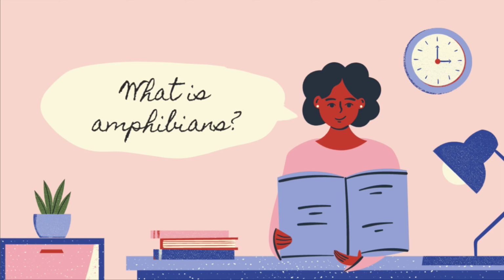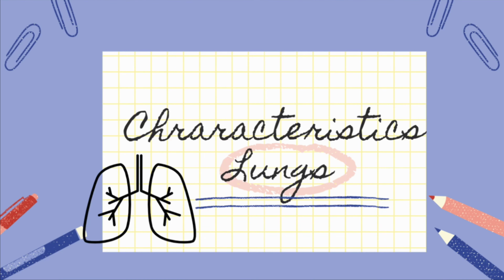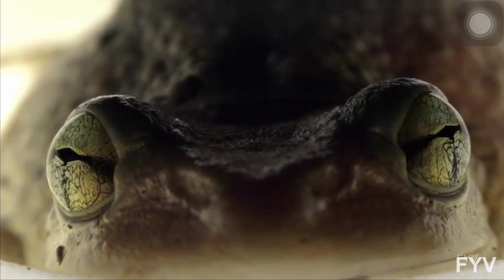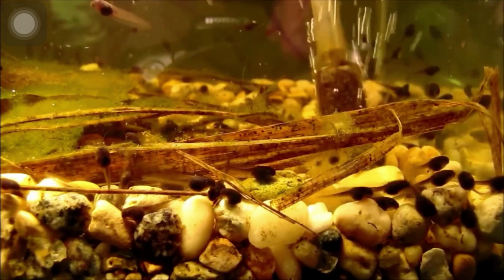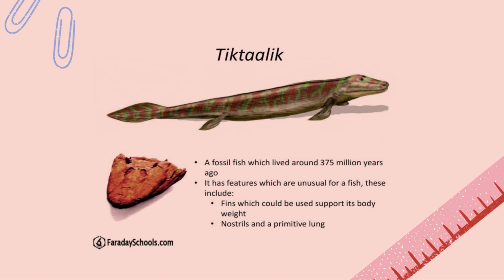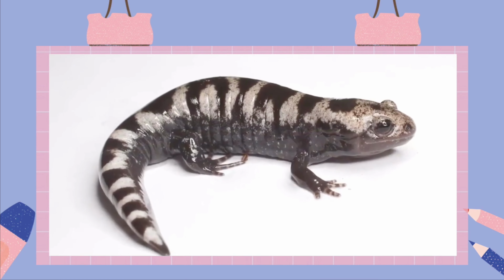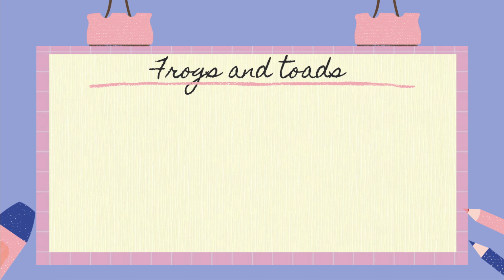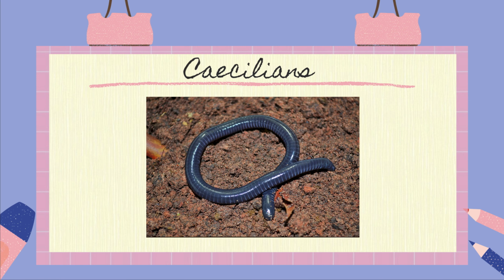ASB0204 BIOLOGY I : The Amphibians